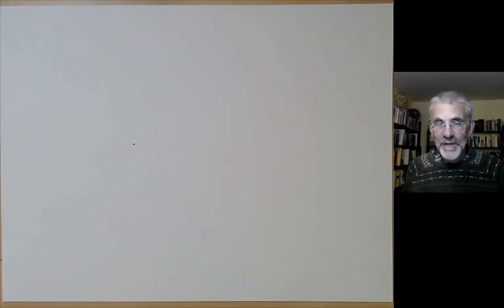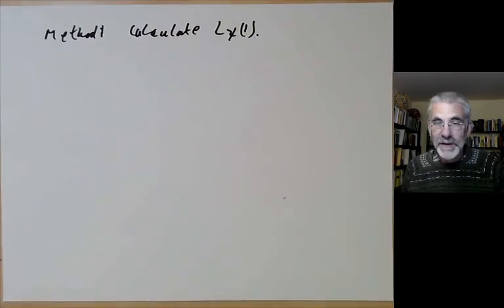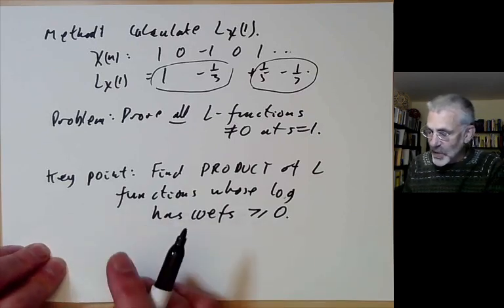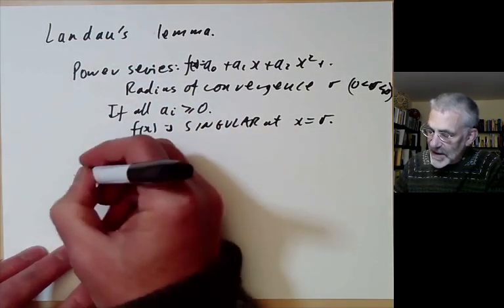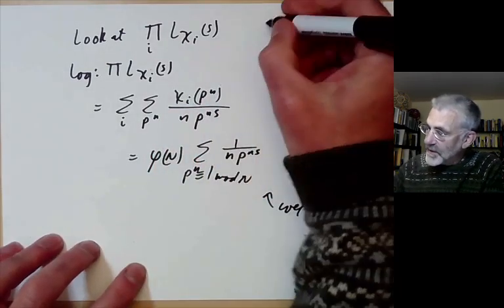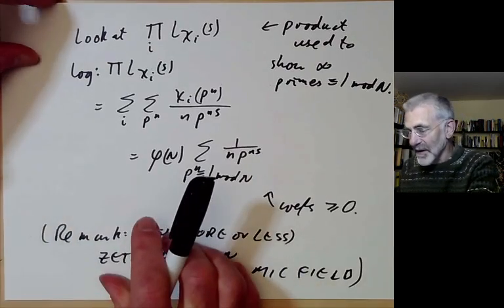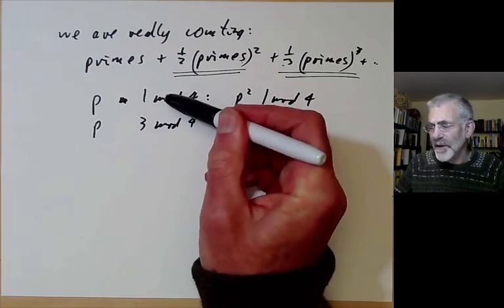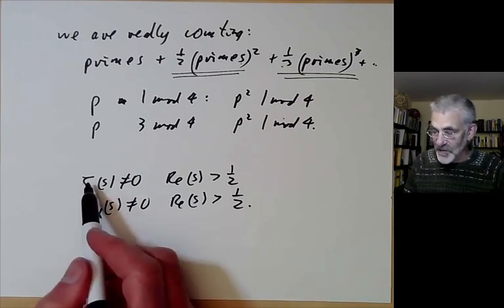Introduction to number theory lecture 52. Nonvanishing of L series at s=1.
We sketch how to show that Dirichlet L  functions do not vanish at s=1, completing the proof of Dirichlet's theorem.